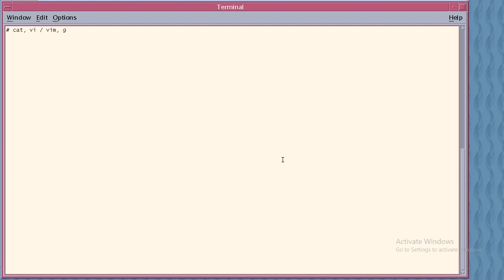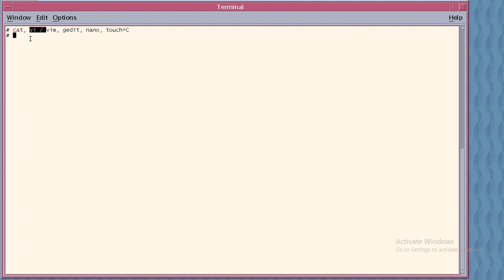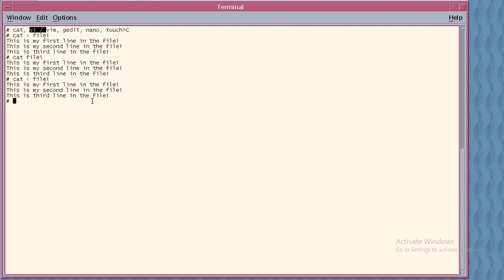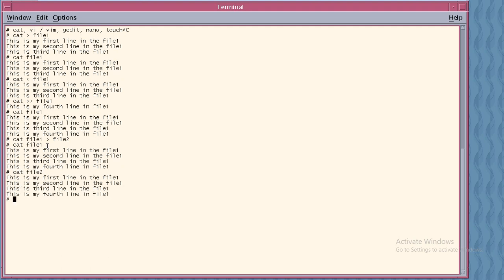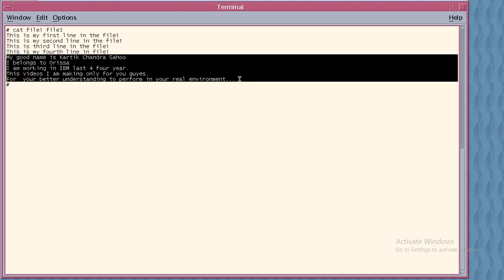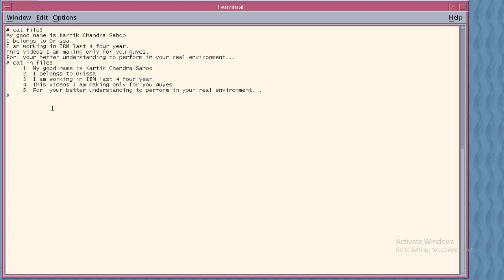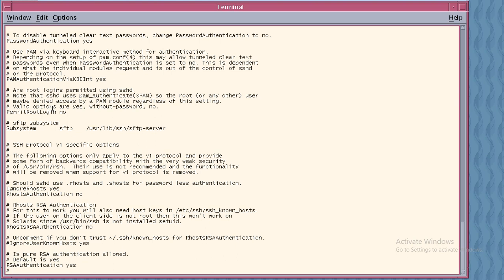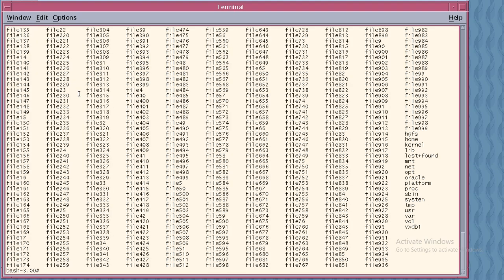How to manage file creations in Solaris 10 step-by-step.